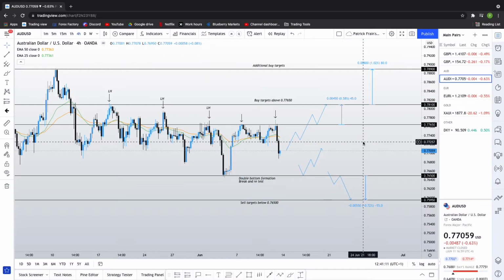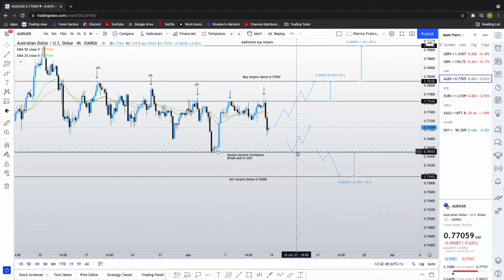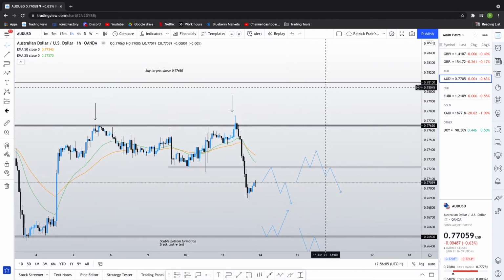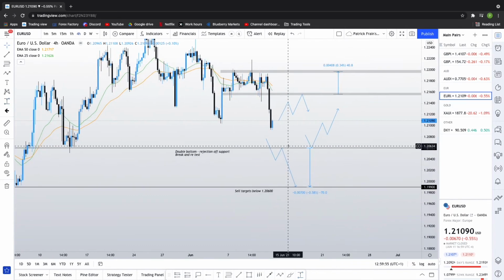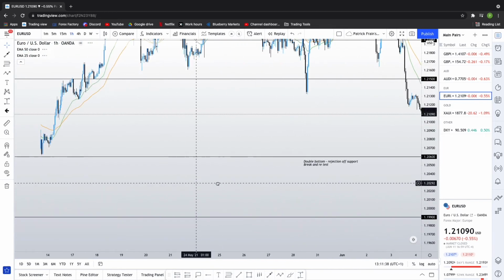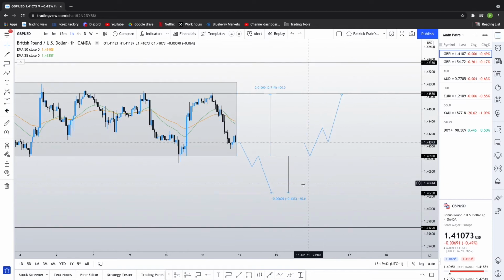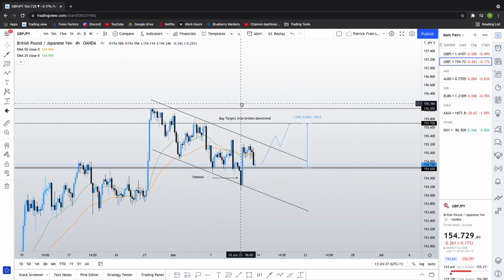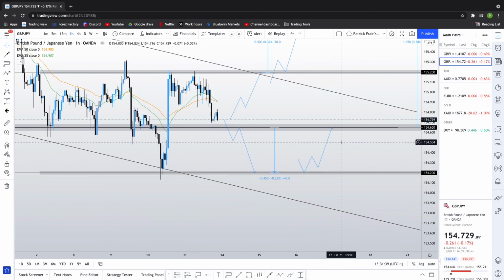WEEKLY FOREX MARKET ANALYSIS - 14th June 2021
In today's video, we are looking at some forex market analysis, covering EURUSD, GBPUSD, GBPJPY and AUDUSD. This analysis is for the week commencing 14th June 2021.